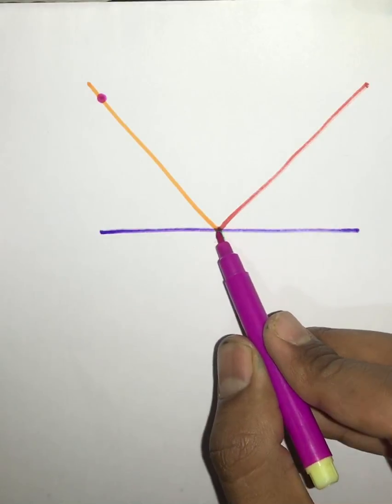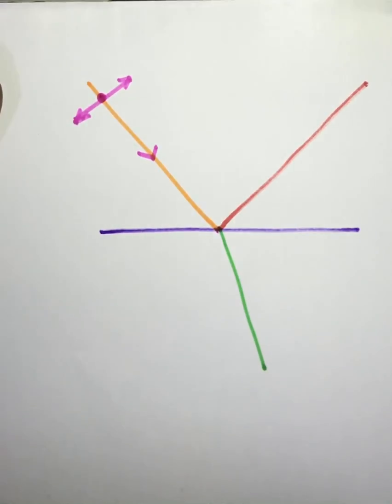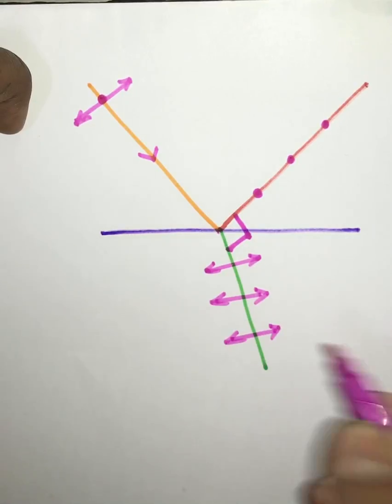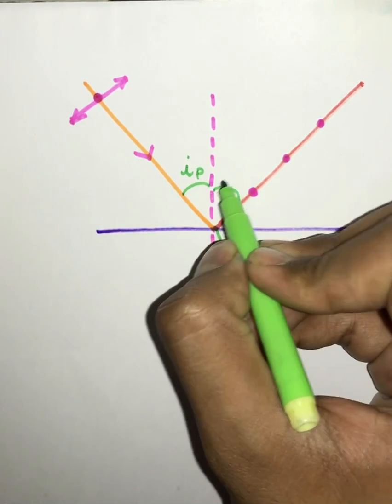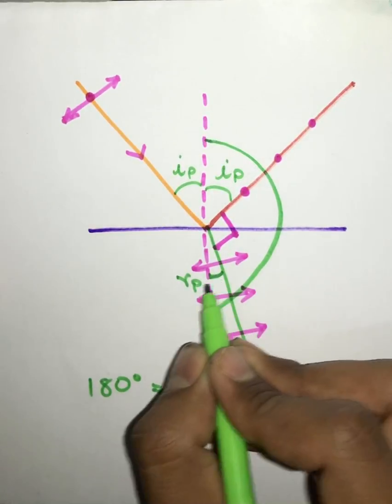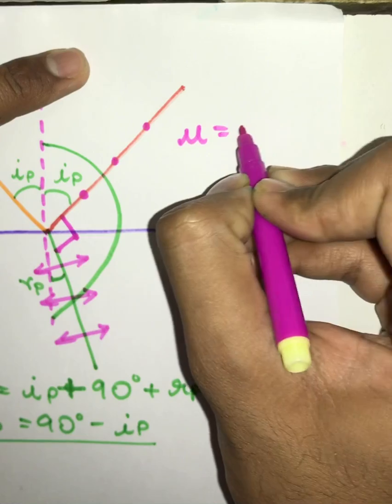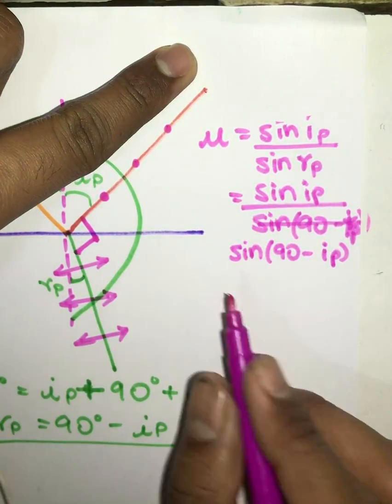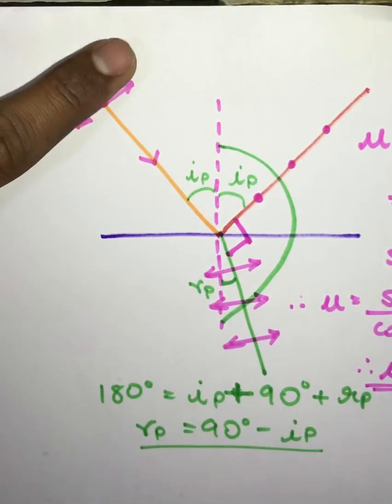Brewster’s Law along with derivation class 12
Brewster law
Brewster law derivation
In this video brewster’s law is explained along with derivation from physics class 12 Maharashtra textbook.

Brewster's law, relationship for light waves stating that the maximum polarization (vibration in one plane only) of a ray of light may be achieved by letting the ray fall on a surface of a transparent medium in such a way that the refracted ray makes an angle of 90° with the reflected ray.